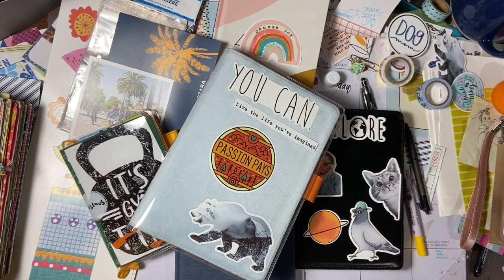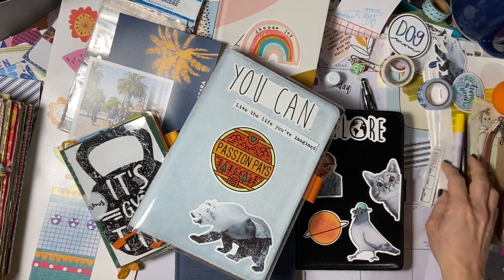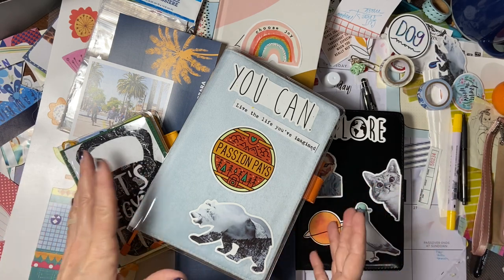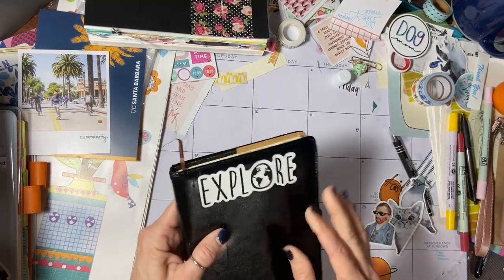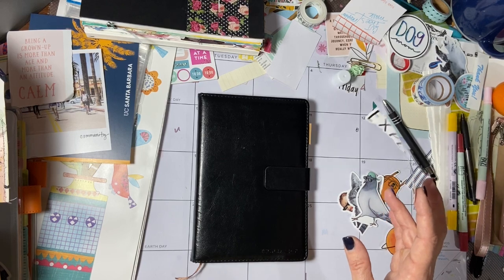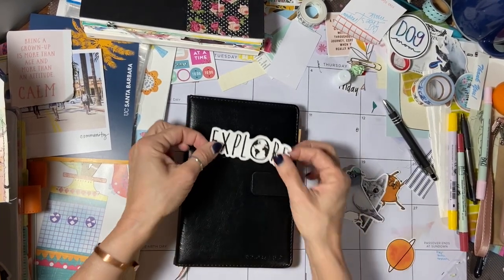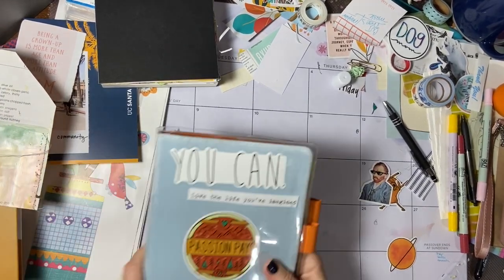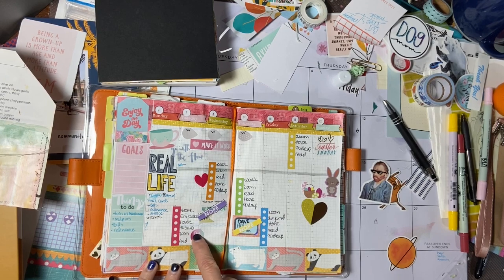What’s on my desk part 6- daily journals and planners